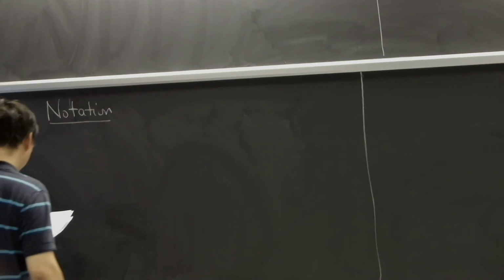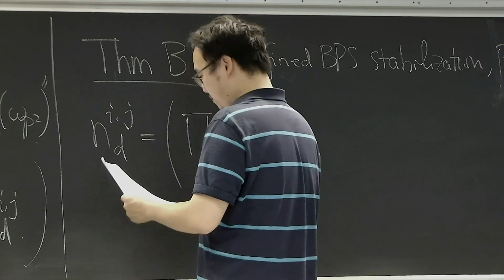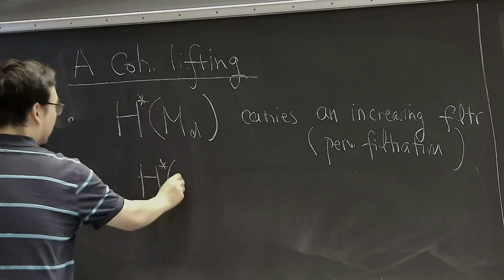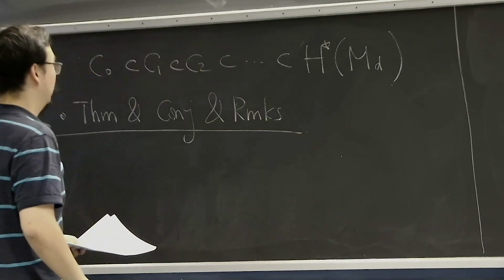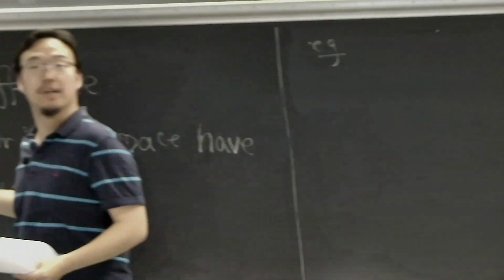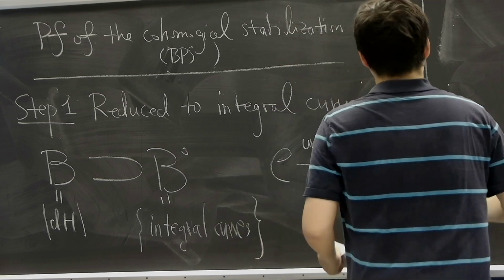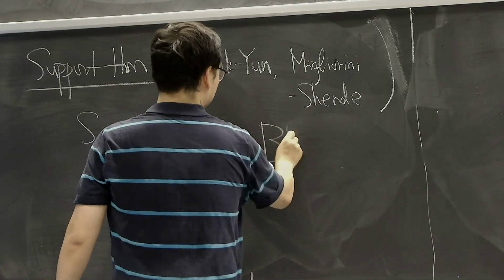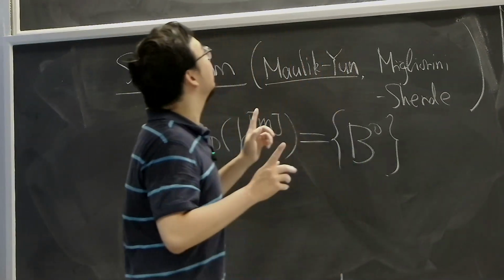Junliang Shen: Decomposition Theorem for abelian fibrations (pt. 5)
SUMMER SCHOOL

Lecture Series
"Decomposition Theorem for abelian fibrations"
Junliang Shen (Yale University, USA).

! Please note that there were technical problems with the video part during the recording. We apologize for the inconvenience.